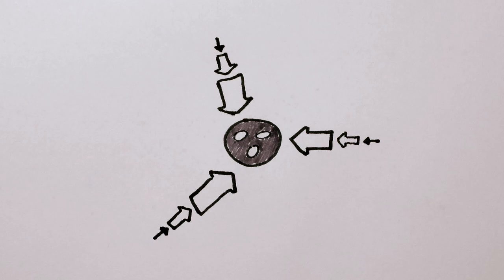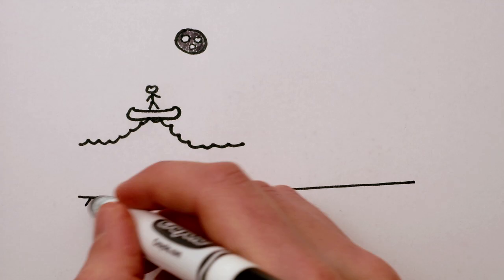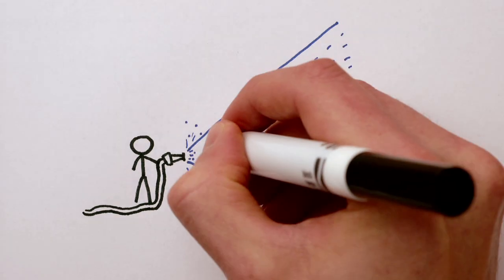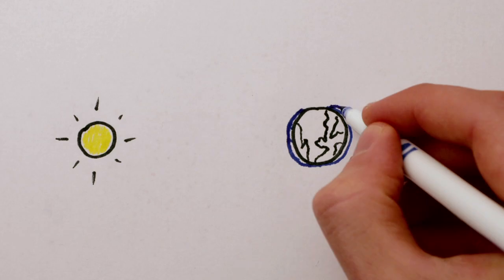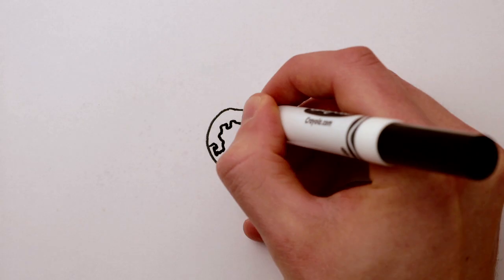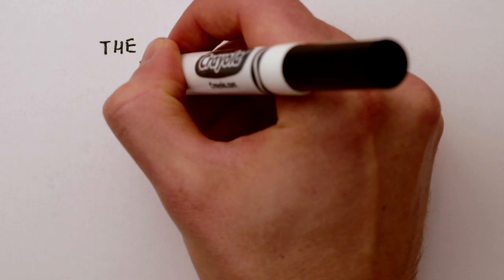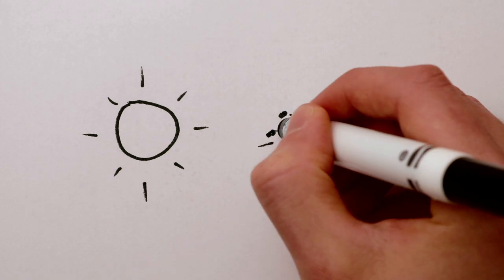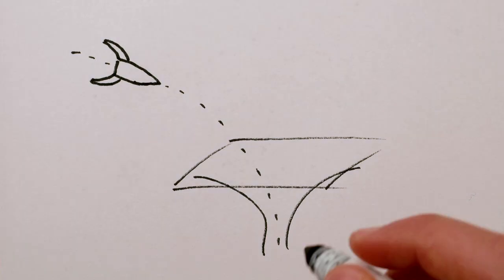The Tides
Bad tidings - the tides are slowing down the earth!

youtube Created by Henry Reich